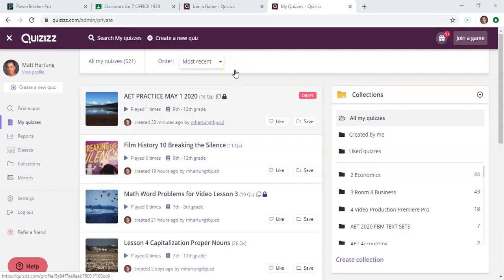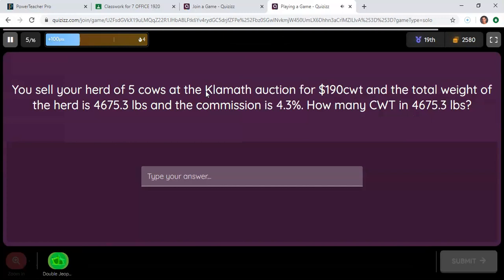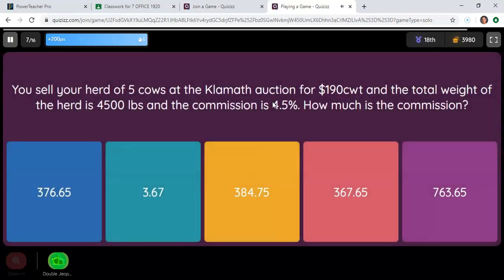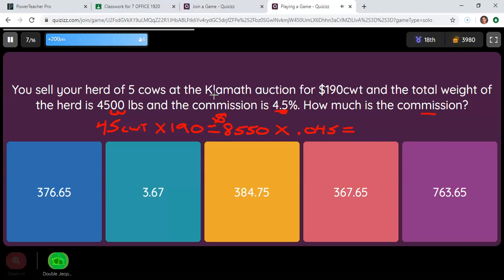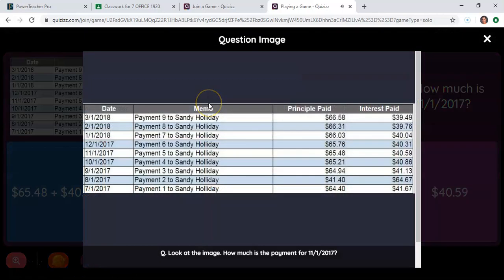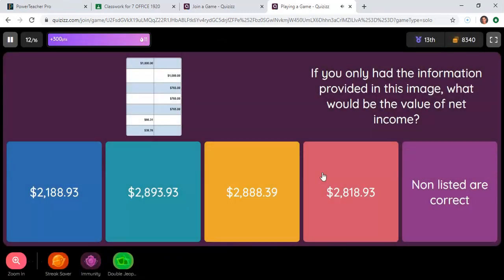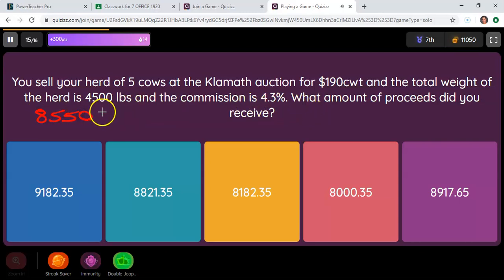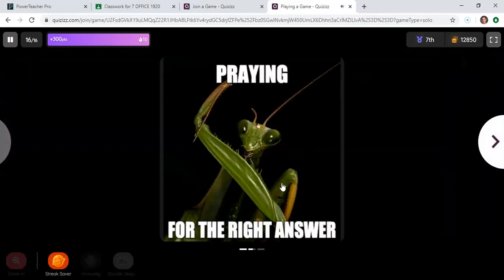Farm Records Quizizz May 1 2020